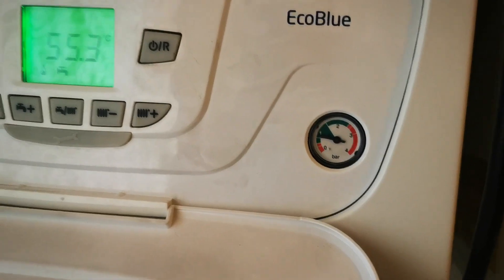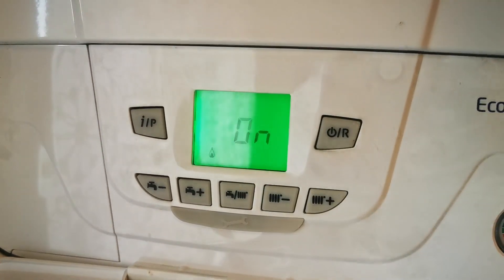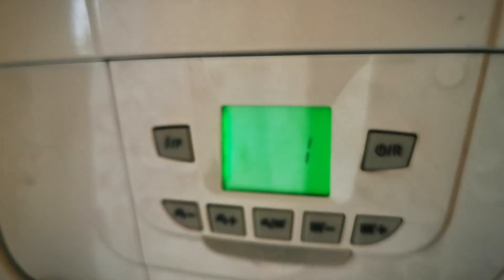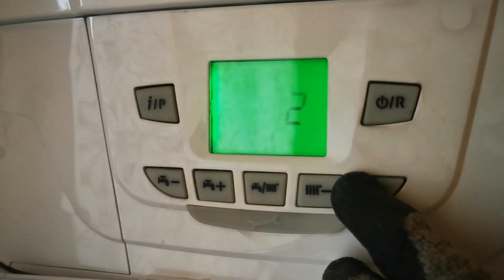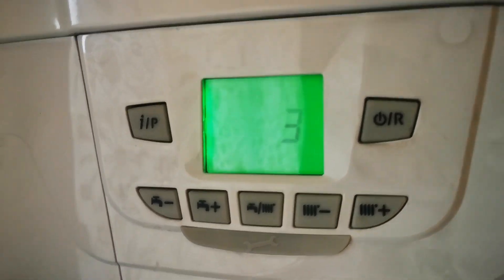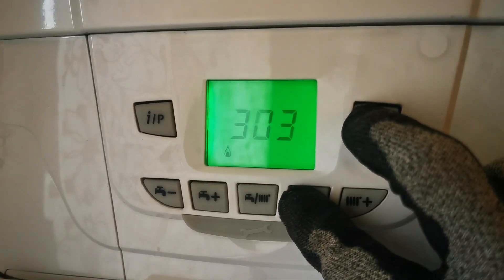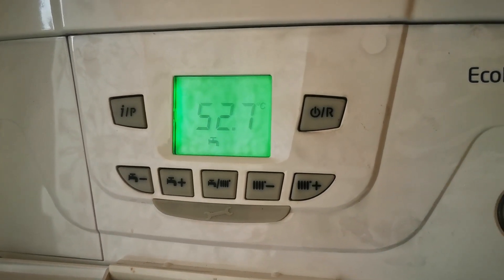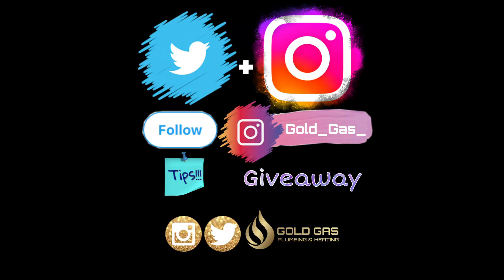BAXI ECOBLUE HIGH FIRE LOW FIRE SERVICE MODE - CH MAX DHW MAX MODE - BAXI 303 ON - BAXI SERVICE 303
BAXI ECOBLUE HIGH FIRE, LOW FIRE (SERVICE MODE)